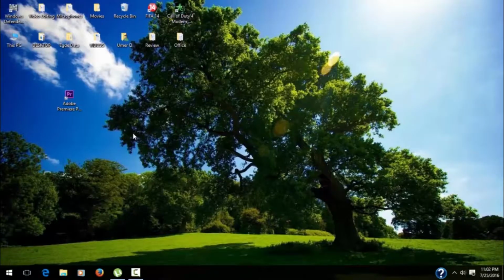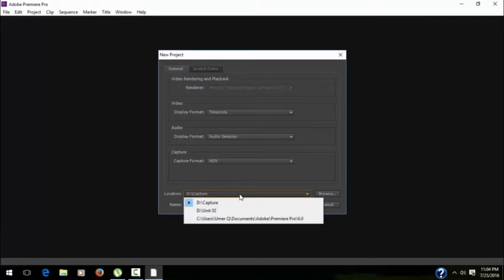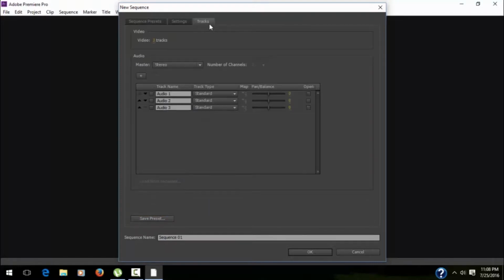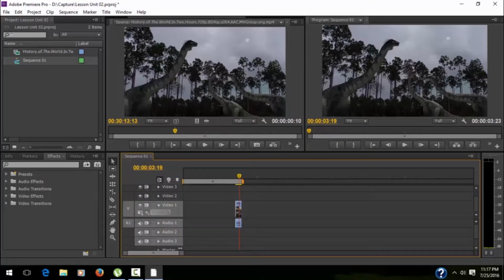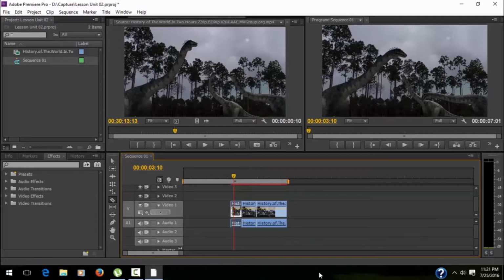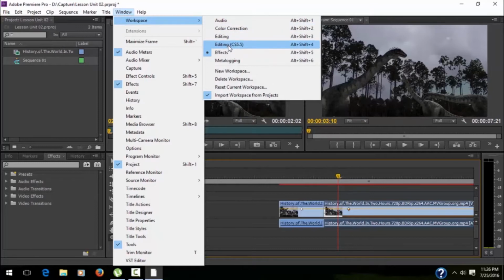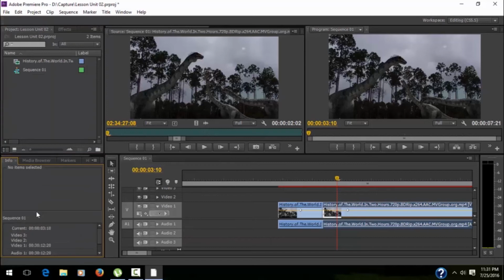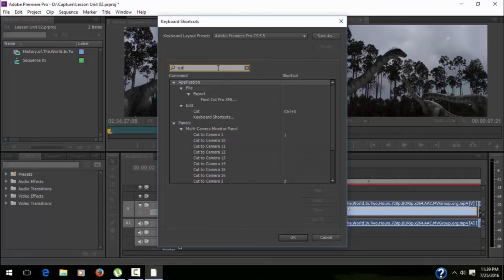Skill Development Course Lesson 1